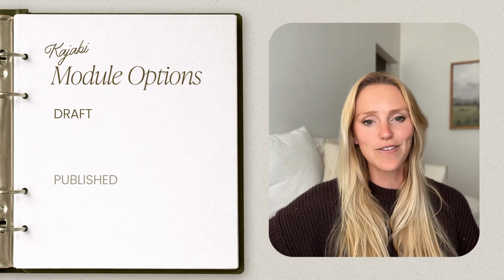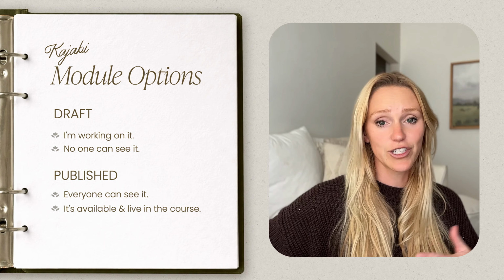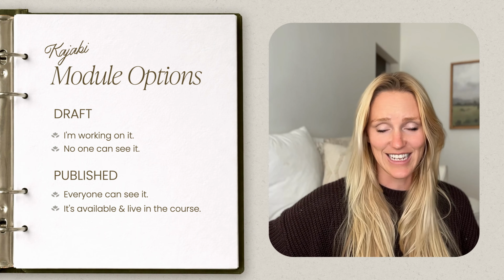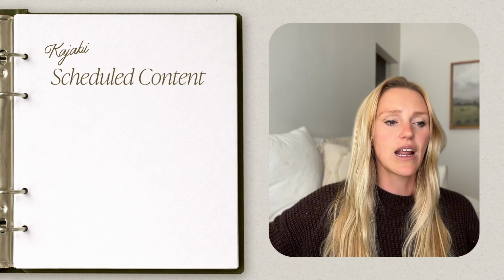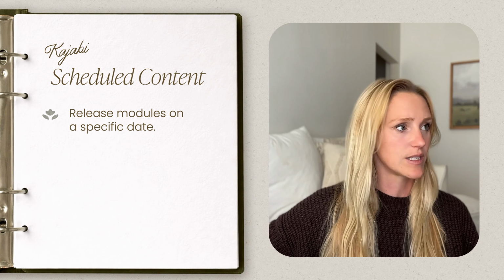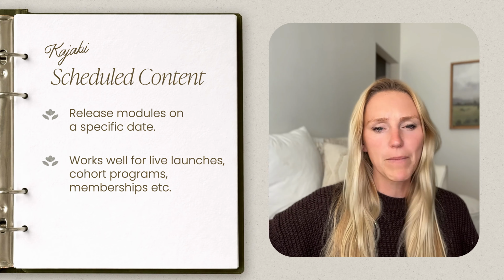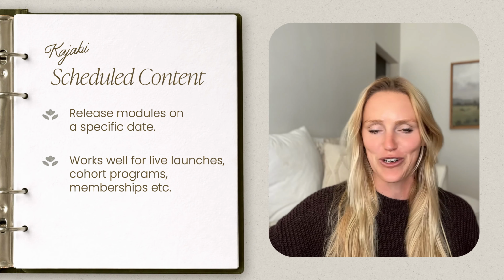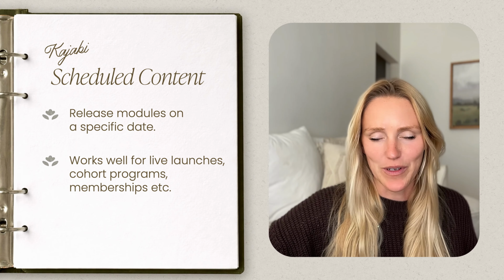Kajabi Drip, Locked & Scheduled Content Explained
Get an exclusive 30-Day trial to Kajabi + premium lead magnet and checkout page templates — completely free

🎞️ What's in this video:
00:00 Intro
01:18 What Is Drip Content?
02:11 Why Use Drip Content?
03:33 When NOT to Use Drip Content
04:47 Drip vs Scheduled Content
05:37 What Is Locked Content?
06:34 Quick Recap
06:52 Next Step: Kajabi Setup Tutorial

goldcoastcreative.co